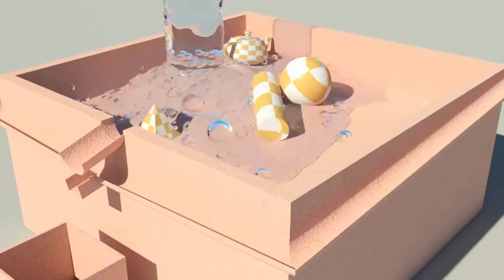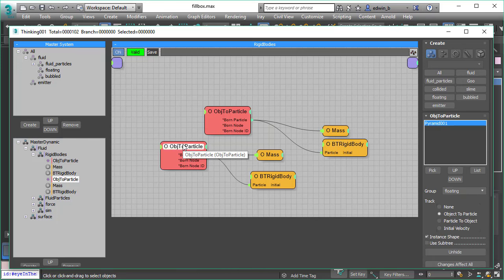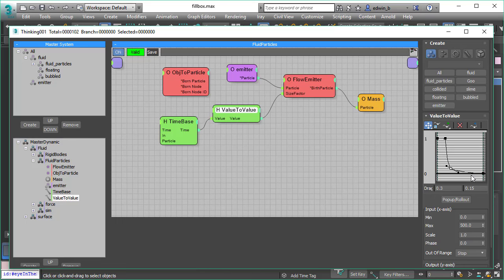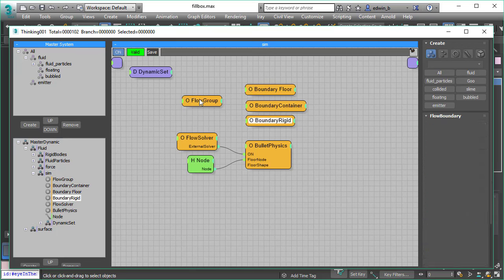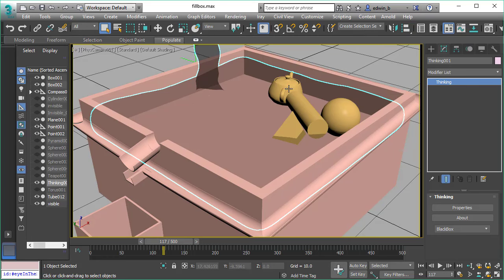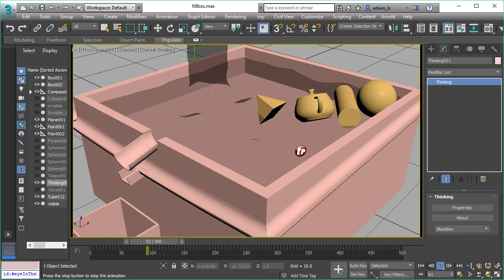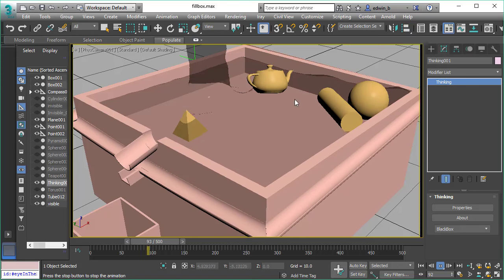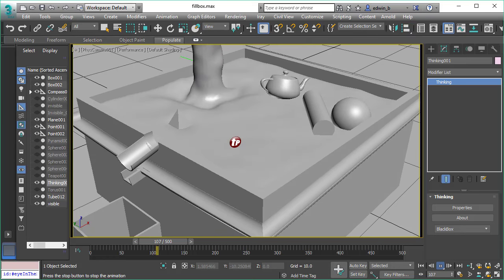Multi-Physics thinkingParticles Subscription DROP 5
Welcome to thinkingParticles 6 Drop 5 Feature 2 : Multi-Physics Enhancements

Cebas Visual Technology releases TP 6.5 this April 2017.
More powerful operators and helpers for enhanced workflow and production in visual effects.

This video by Edwin Braun shows the new enhancement how fluids interact with rigid bodies in a physically correct way - awesome enhancement made to the buoyancy.

0:35 - Scene Setup
-  Rigid Body DynamicSet: ObjToParticle - assign the BTRigidBody, etc.
- FluidParticles: FlowEmitter will need a particle input - created here with the ObjToParticle and the Point helper,
- Control the flow of fluid using the ValueToValue set it an initial high flow rate and then reduce over time for this sim example, so that the pool in this sim does not runneth over :)

1:54 - Forces
- gravity
- sim : multi physics: there are two solvers here: FlowSolver and BulletPhysics. This is the setup for any kind of multi-physics interaction : be clear what is controlling what.

2:25 - set the FlowGroup and Boundaries
- Surface, we use ImplicitShape tool (fluid surface)
- real time sim while recording : no time lag and not possible in previous versions of TP, now we have it!

3:32 - Proving it's real time simulation !
- adjust mass of the pyramid and make it as light as 1.0 resembling a thin plastic container,
- replay and you will see the 'pyramid' now bouncing around with the fluid as its mass is very light.
- now we increase the mass and watch the replay: the pyramid does not move now and the water flows around it.

Thank you for taking the time to review this new TP 6.5 enhancement, check our next Drop 5 HydroField @

cebas Visual Technology's advance tools empowers users of art, including films, games, music videos, architectural and engineering design professionals to achieve creative realism, compelling and integrative visual effects that are scientifically accurate and entirely based on realistic multi-physics operators.

≈ check in for more visual effects information.